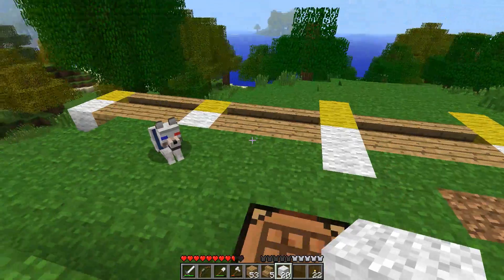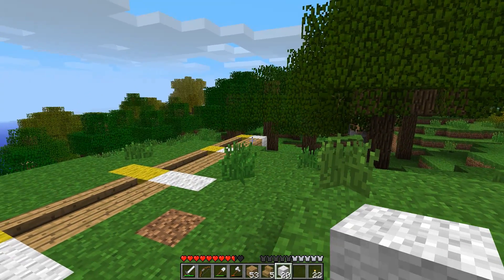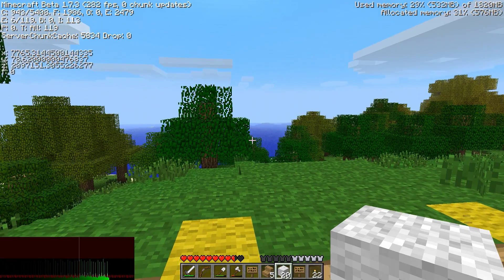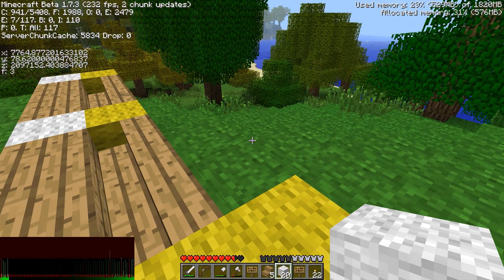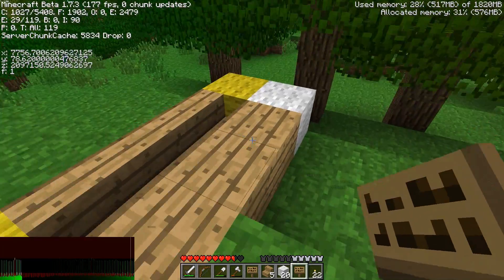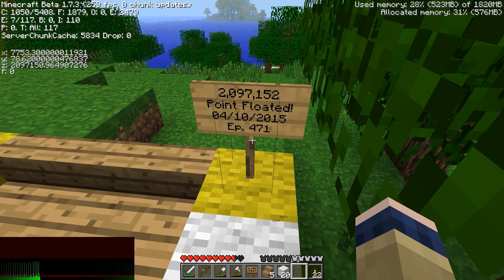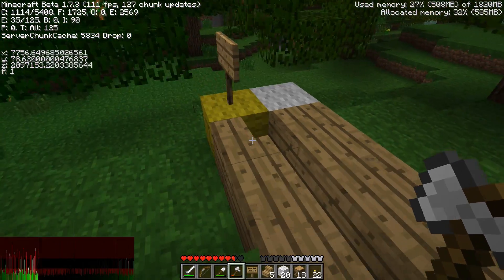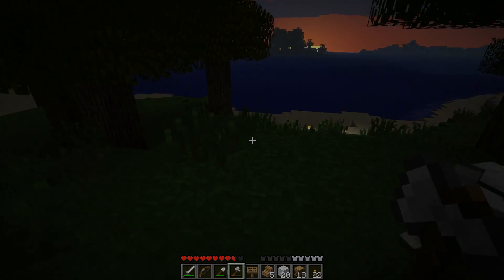Minecraft Floating Point Boundary at 2,097,152 - FLoB #471 Addendum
On April 10, 2015 in Far Lands or Bust we found the exact boundary between floating-point precision errors in our player position in the game world. I decided to press F3 away from the camera to confirm that, as was accurately calculated by fans, the boundary is exactly between blocks 2,097,151 and 2,097,152 on the Z axis of our long journey.

Why is this? As I very barely understand it, the game holds the player position in Binary with only so much space for each digit. A floating point boundary is the moment when that binary number has to move the decimal point over, such as going from 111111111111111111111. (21 digits before the decimal) to 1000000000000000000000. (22 digits before the decimal). The loss in accuracy is what causes the "jitteryness" in my movement and the block selection box offset.

I'm just now making this video public because we reached our $50,000 fundraiser goal for Child's Play Charity and held the FLoB-athon celebration on May 31, 2015. We officially pressed F3 during the livestream to find we were at 2,266,779!

ABOUT FAR LANDS OR BUST:
For over 4-years I have been walking in Minecraft Beta 1.7.3 without any cheats or mods, to the Minecraft Far Lands as a walk-a-thon fundraiser for Child's Play Charity! FAQ's